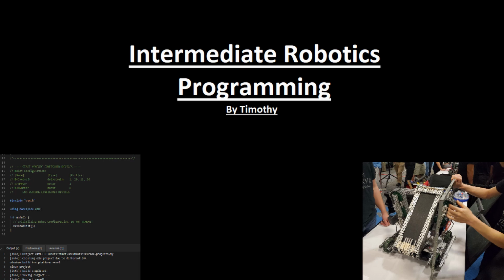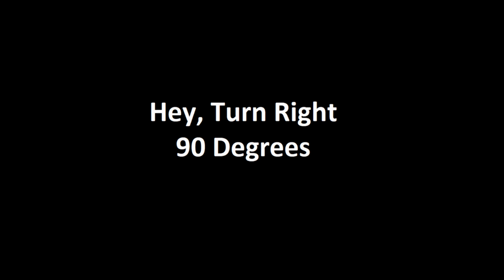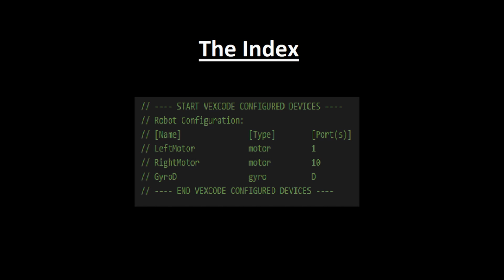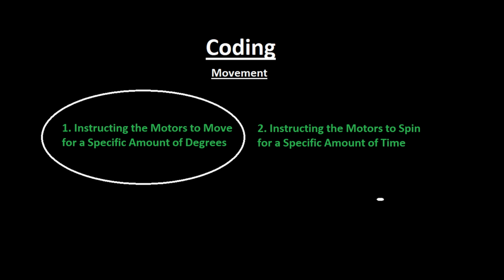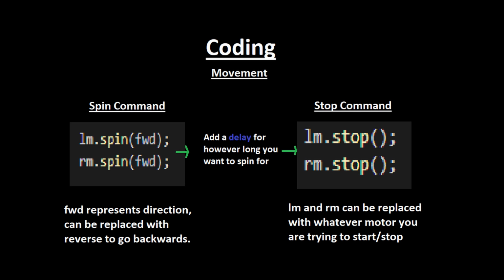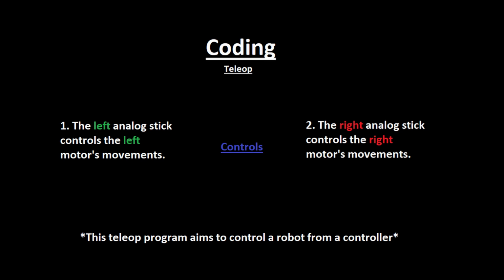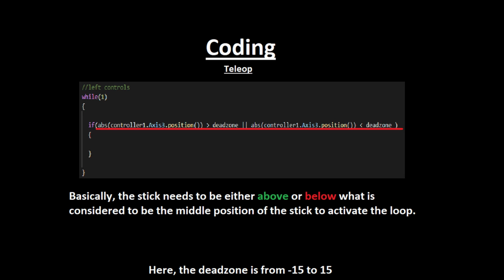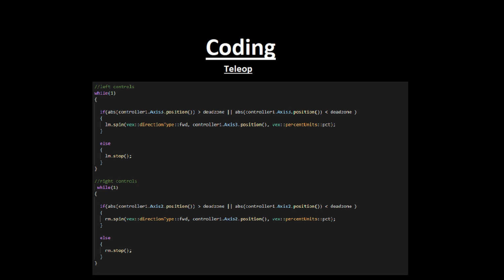Intermediate Robotics Video 5 Programming with VEX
The 5th video in the Intermediate Robotics Video Series. Enjoy!